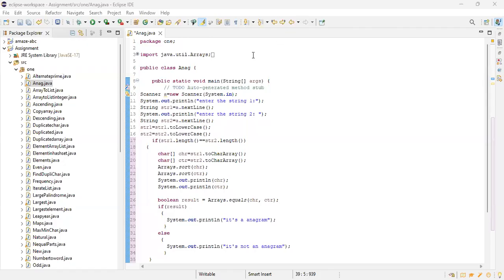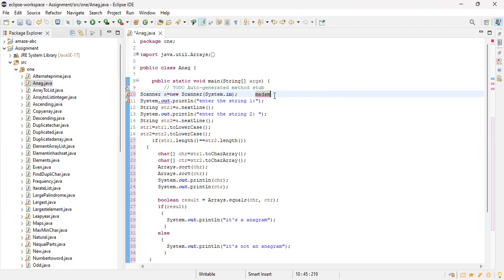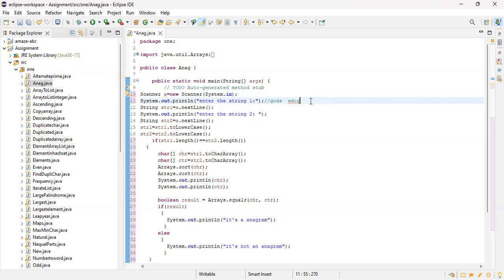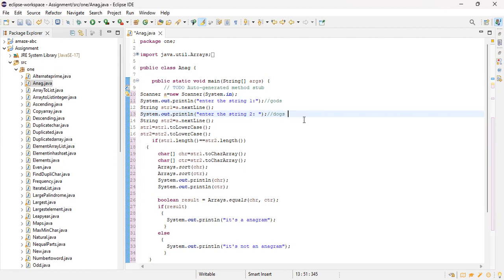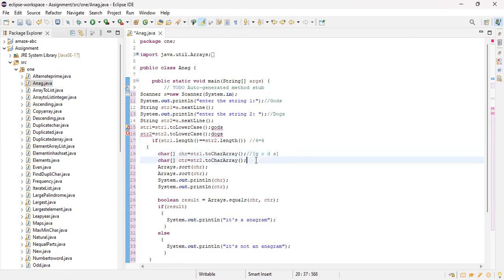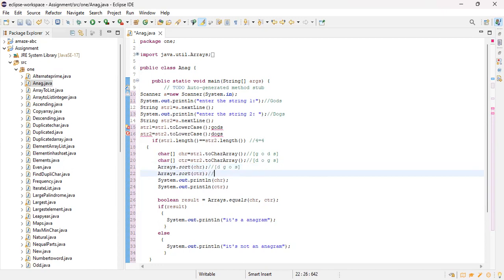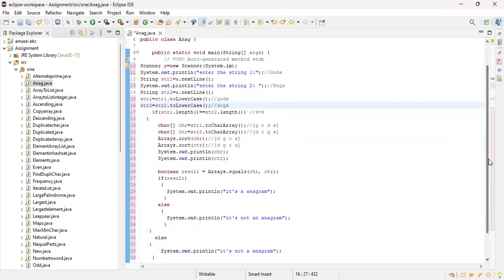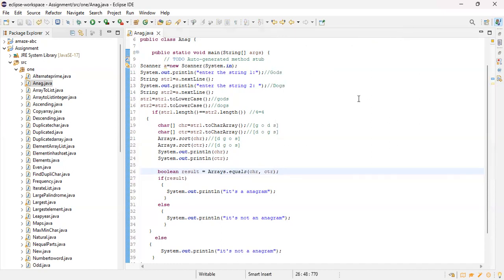Anagram program in java